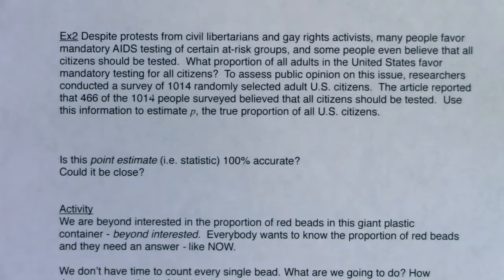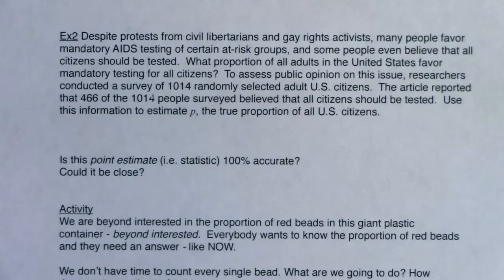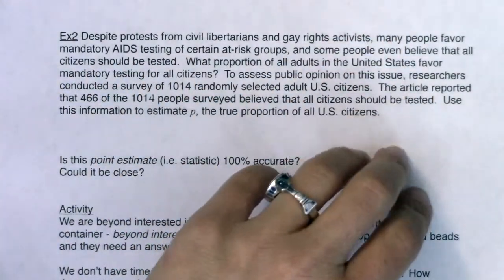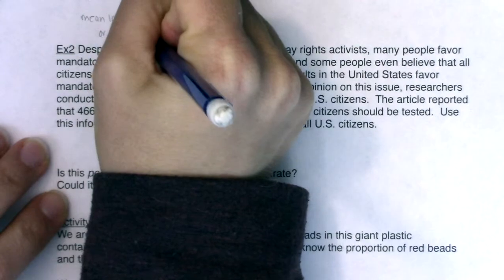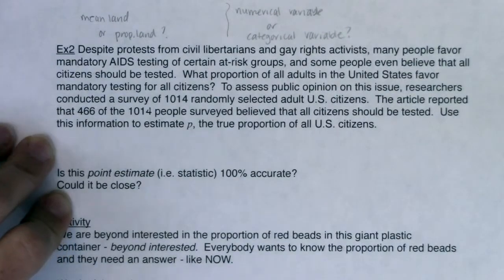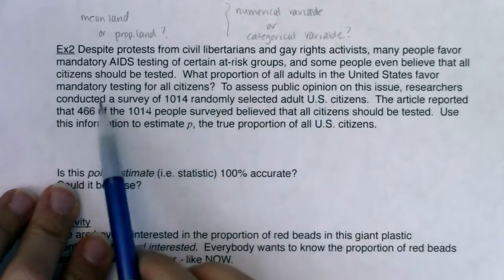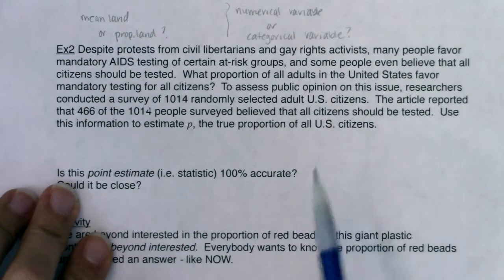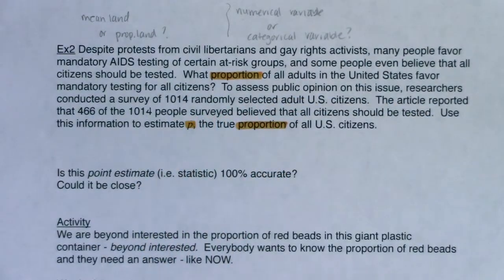Math 43 Chapter 8 Ex 2